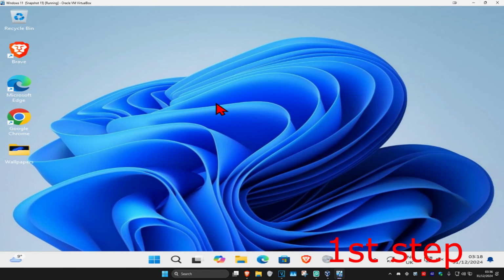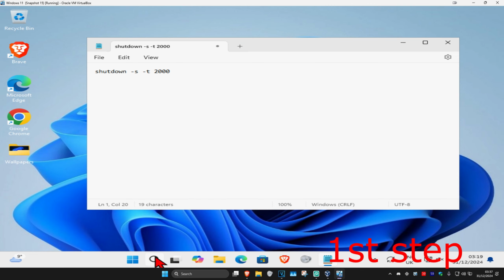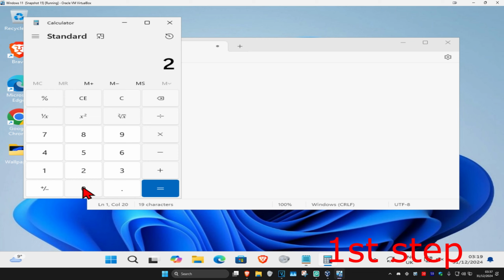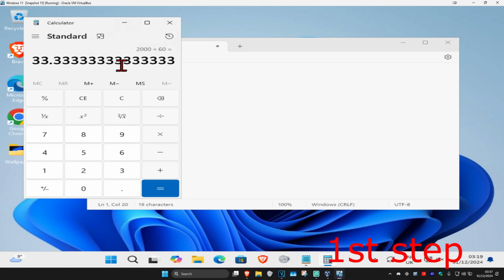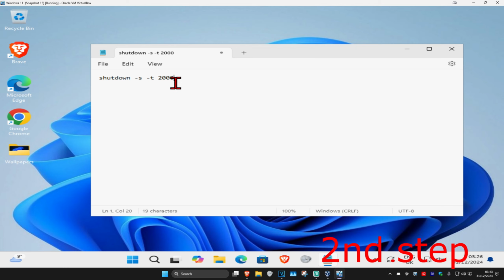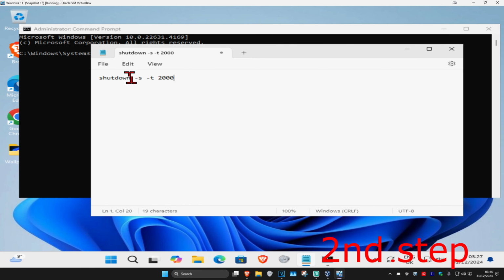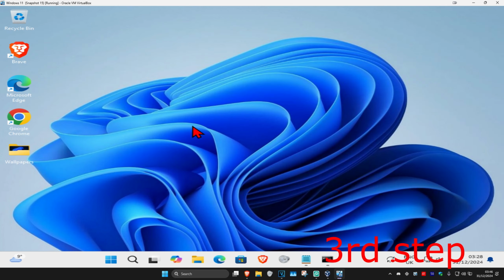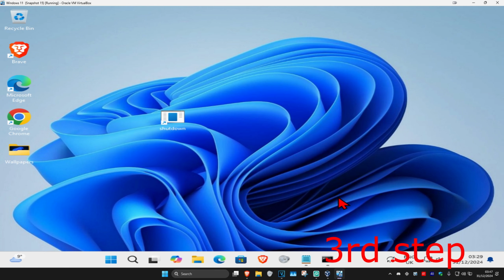How To Auto Shutdown & Create Timer Shortcut in Windows 11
In this tutorial, I’ll show you how to set up an auto shutdown and enable a timer on Windows 11. This guide will help you automate shutdowns and manage your PC more efficiently.

By default, Windows is set to put your computer to sleep after a period of inactivity. However, if you prefer shutting down your computer daily or after extended idle periods, you can configure the Task Scheduler to automatically shut down your system.

Here we show you how to schedule shut down in Windows 11 and 10 computers.

Issues addressed in this tutorial:
shutdown timer windows 11
windows 11 shutdown command timer
how to shutdown windows 11
how to set a shutdown timer in windows 11
how to remove shutdown timer windows 11
is there a shutdown timer for windows 11
shutdown timer windows 11 box keeps popping up randomly
shutdown timer windows 11 cmd
cancel windows shutdown timer command
windows command prompt shutdown timer